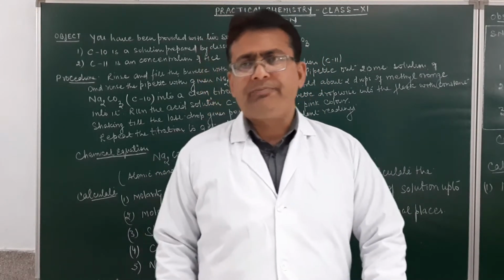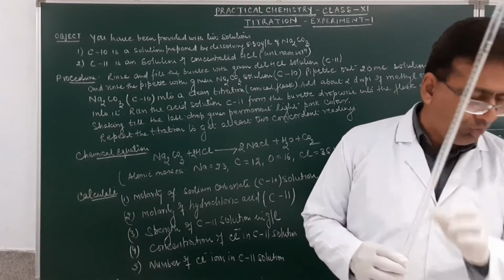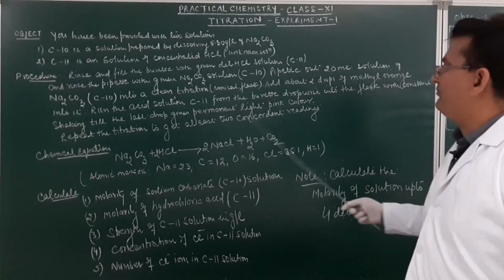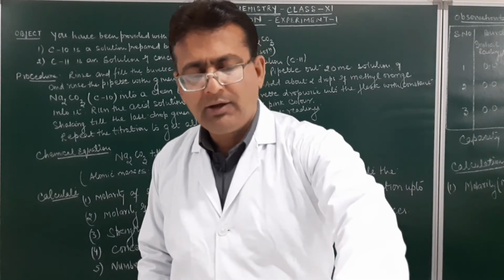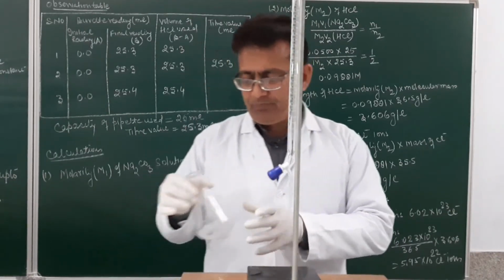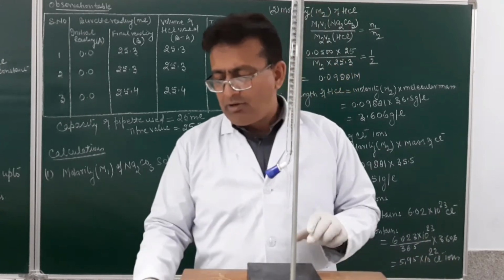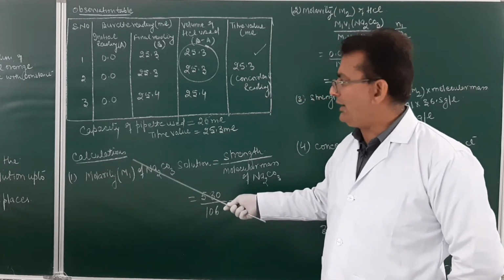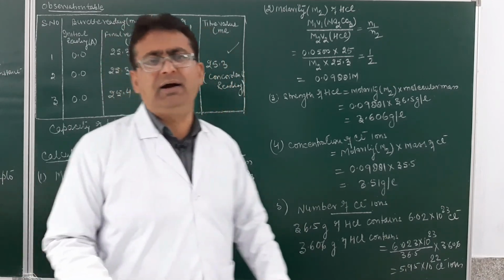Practical chemistry (Experiment 1) Titration sodium carbonate vs Hydrochloric acid